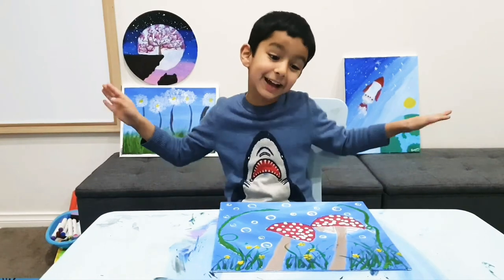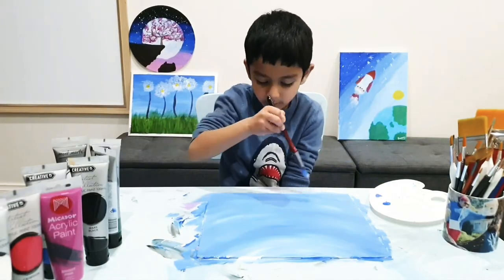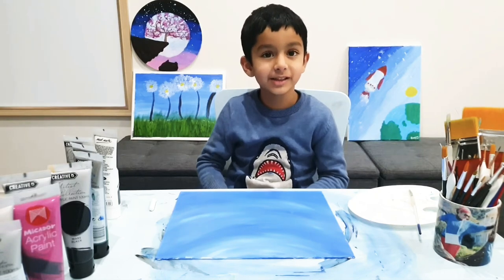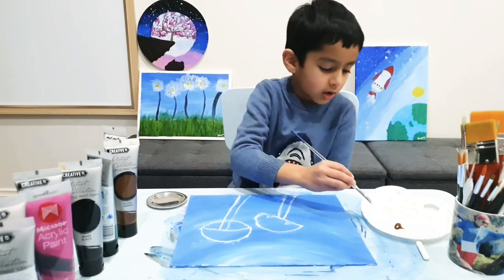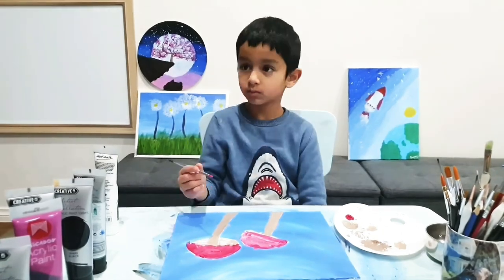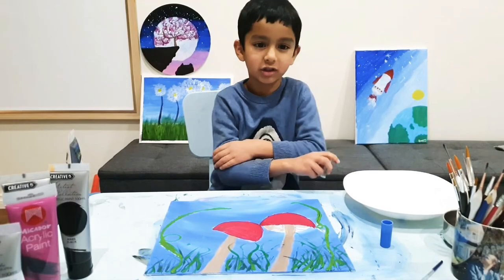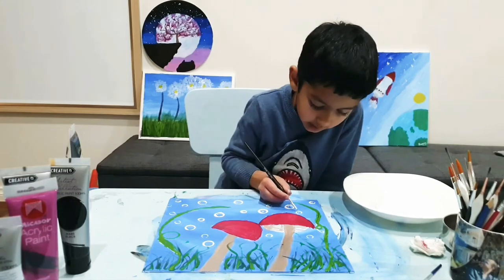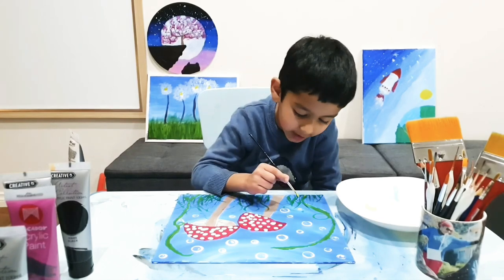Mushrooms under the water | Easy Painting Ideas | Art for Kids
Pranay is making a mushroom acrylic painting today.

Materials Needed:
1. A circular object to draw mushrooms
2. Paints
3. Brushes
4. Canvas we used 25cms by 30cms)
5. A stick with flat corner
6. 2 sizes of pen/sketchpens lids.

Colours Used:
Ultramarine Deep Blue, Cobalt Blue, Crimson Red, Titanium White, Hookers Green dark, Emerald Green, Cadmium Yellow.

Method:
1. Start with making Ultramarine blue and white dots on the canvas using the acrylic paint. More white goes towards the top, and more blue towards the bottom.
2. Start painting in a semi-circular motion from top to bottom.
3. Draw 2 semicircles using your circular object. Pranay made one mushroom straight and the other one bending towards the right.
4. Make the curvy bottom of the semi-circle.
5. Colour the mushroom white.
6. Make light brown stem.
7. Colour the mushroom red.
8. Make dark green grass,  followed by light green grass. Pranay made light green by mixing yellow to the dark green.
9. Use the pen lids to dip it in paint and then dab onto the canvas to make bubbles.
10. Use the stick to make dots on mushrooms.